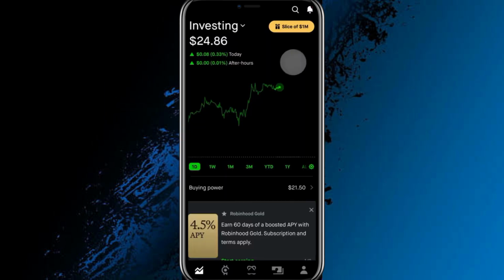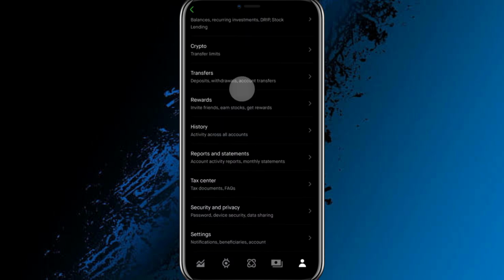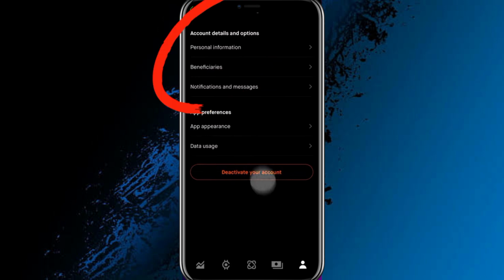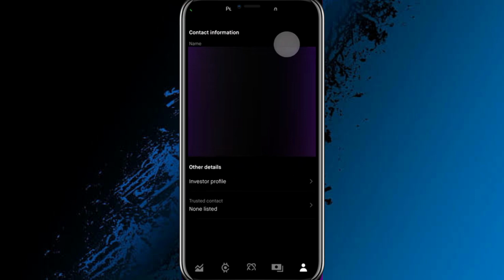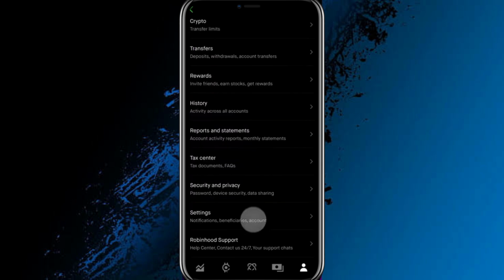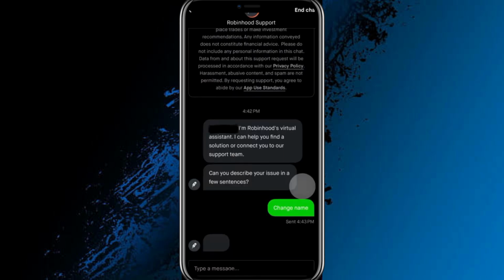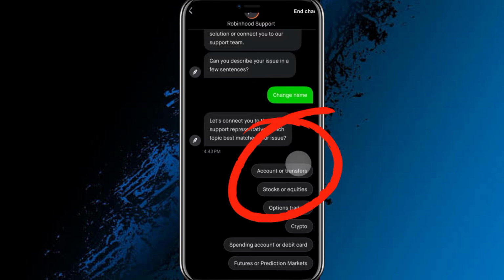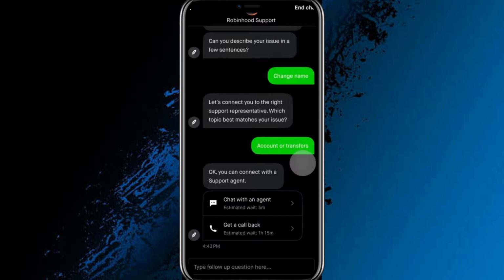How To Change Name On Robinhood Account (Beginner's Guide)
Need to update your profile details? In this quick tutorial, I’ll show you step by step how to change your name on Robinhood account so your trading profile matches your legal information.

You’ll learn how to update personal details in the Robinhood app, what documents are required, and when you need to contact Robinhood support for changes. This guide is perfect for Robinhood users in 2025 who want to keep their account information accurate and up to date.